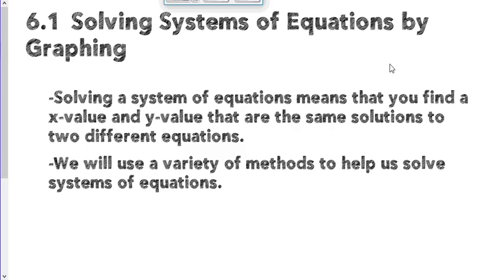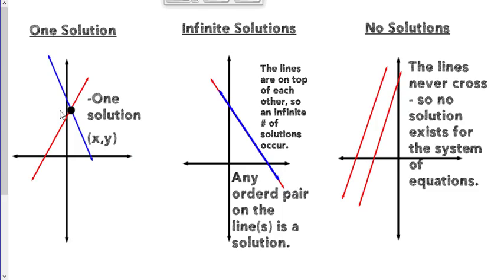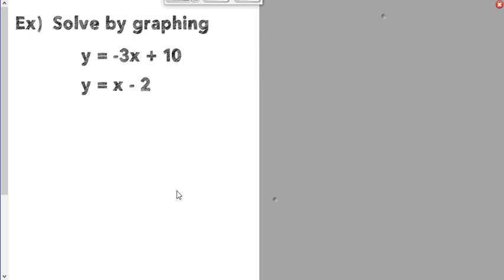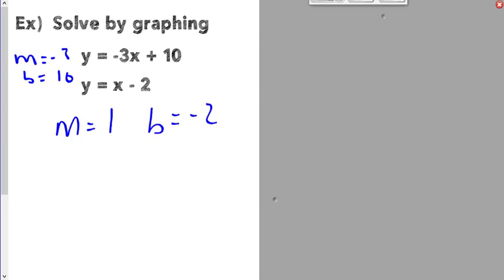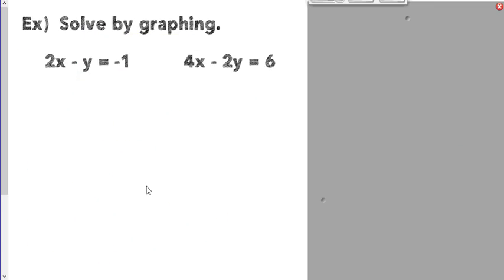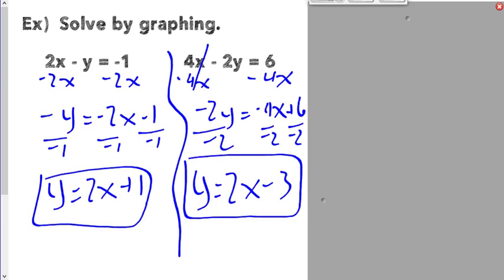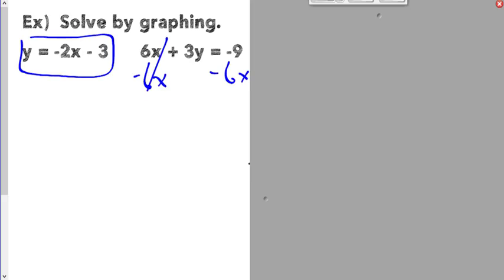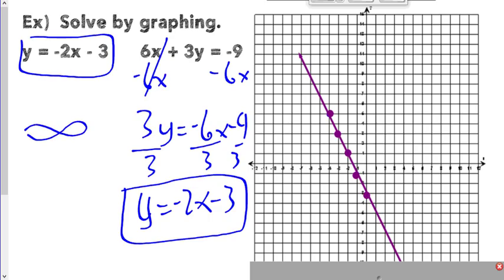6.1 Video Notes